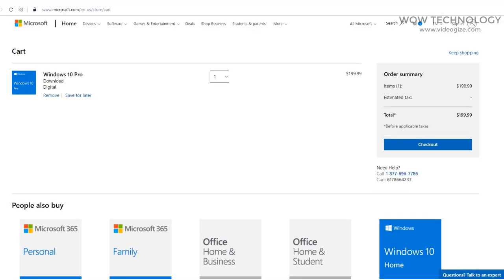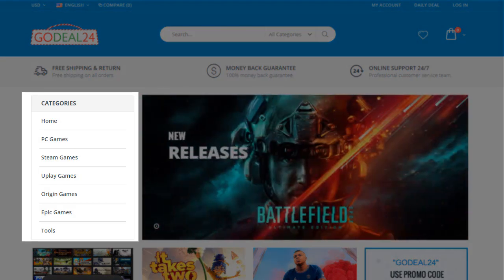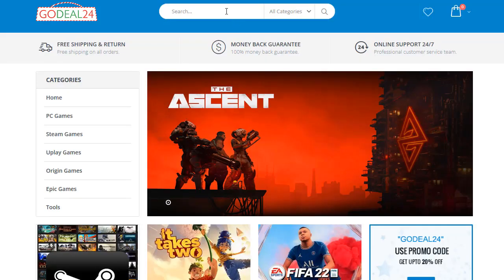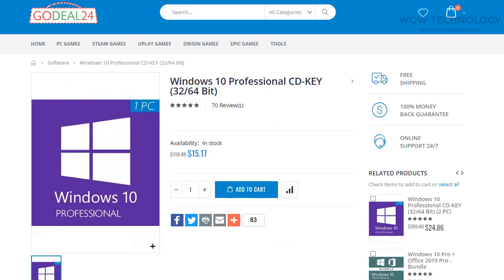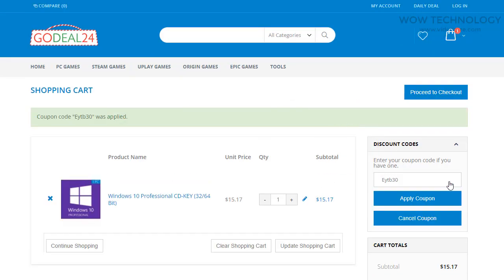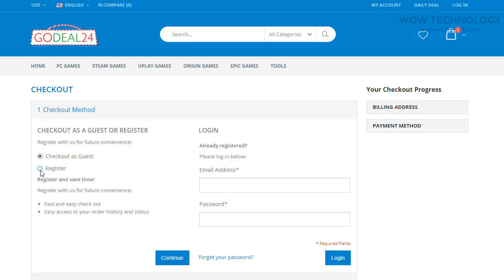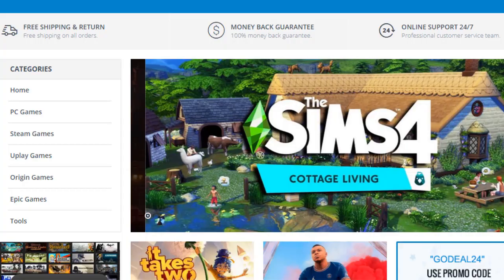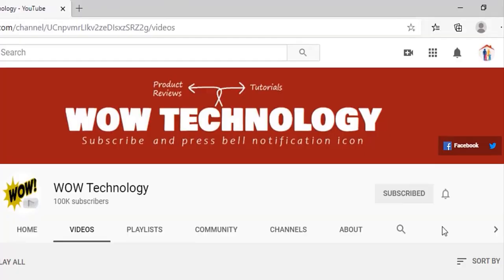How to Get Windows 10 Pro Key in just 10$ with GoDeal24